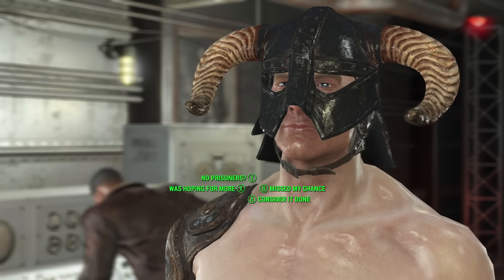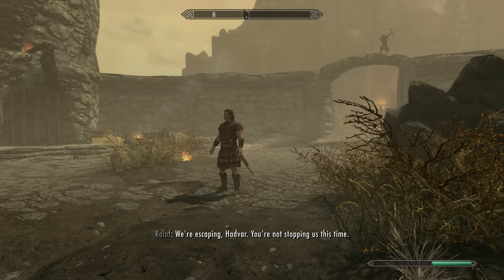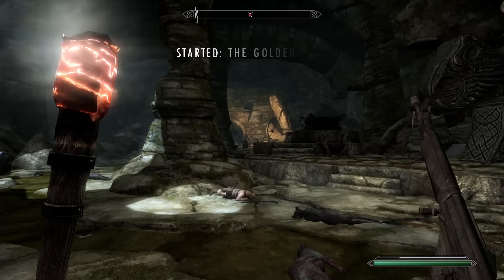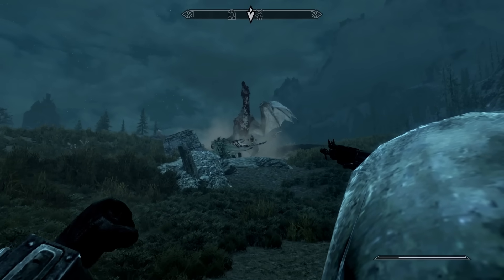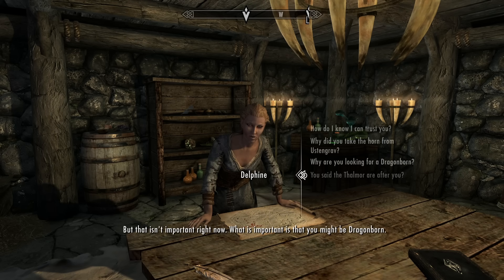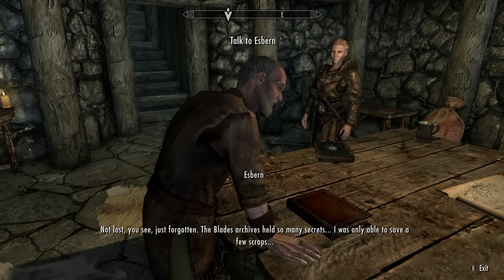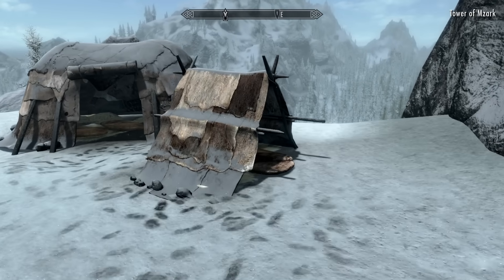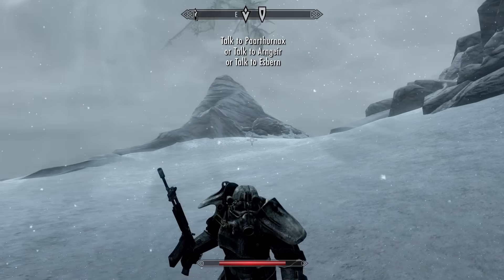Can You Beat Skyrim As The Lone Wanderer?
Oh well I'm the type of guy who will never settle down
Where pretty girls are well, you know that I'm around
I kiss 'em and I love 'em 'cause to me they're all the same
I hug 'em and I squeeze 'em they don't even know my name
They call me the wanderer, yeah the wanderer
I roam around around around
Oh well there's Flo on my left and there's Mary on my right
And Janie is the girl with that I'll be with tonight
And when she asks me which one I love the best
I tear open my shirt I got Rosie on my chest
'Cause I'm the wanderer yeah the wanderer
Oh well I roam from town to town
I go through life without a care
'Til I'm as happy as a clown
With my two fists of iron and I'm going nowhere
I'm the type of guy that likes to roam around
I'm never in one place I roam from town to town
And when I find myself a-fallin' for some girl, yeah
I hop right into that car of mine and ride around the world
Yeah I'm the wanderer, yeah the wanderer
I roam around around around, let's go
Oh yeah I'm the type of guy that likes to roam around
And when I find myself a-fallin' for some girl
'Cause I'm a wanderer, yeah a wanderer
I roam around around around, around, around

Power Armour Mod (Click on the discord link)